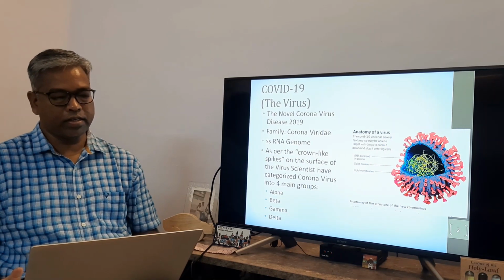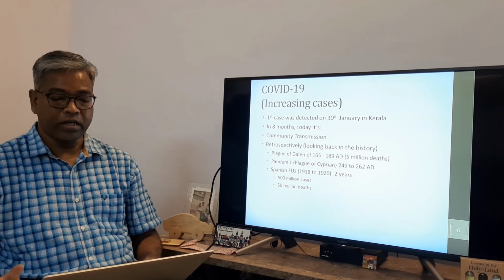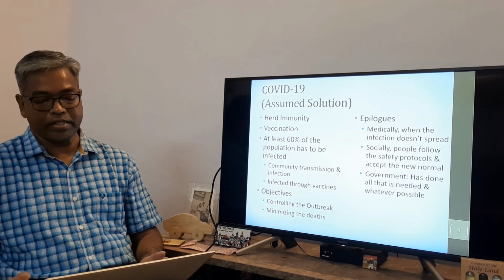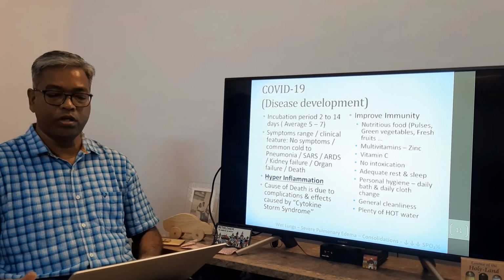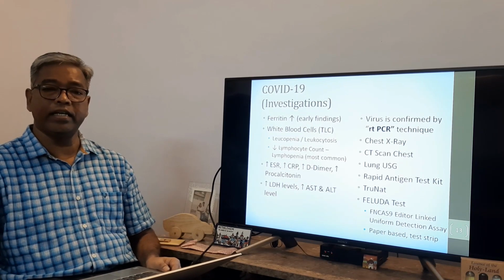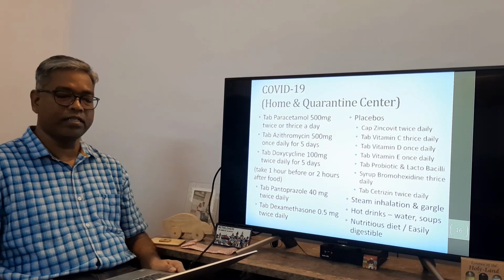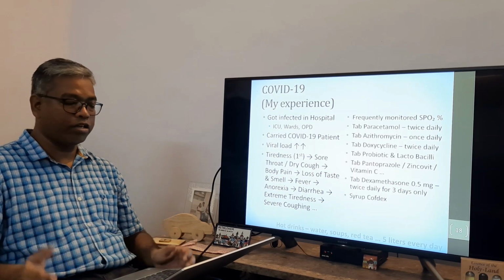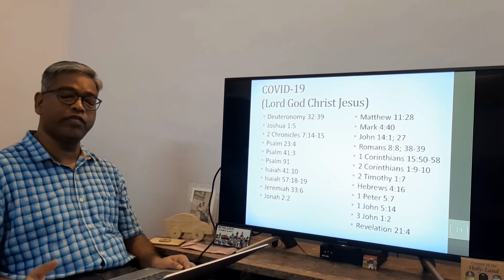Combating COVID 19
Knowing the disease progresses and outcome.